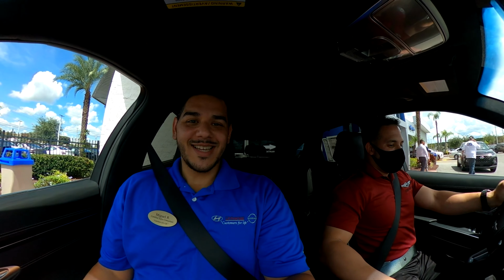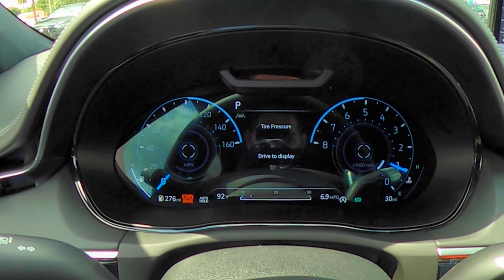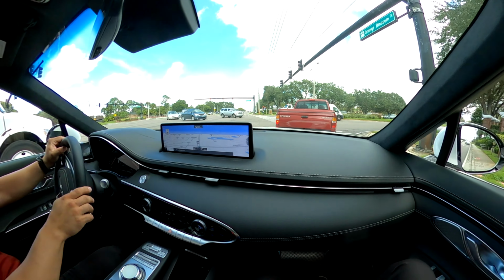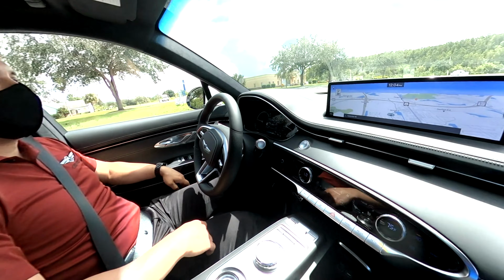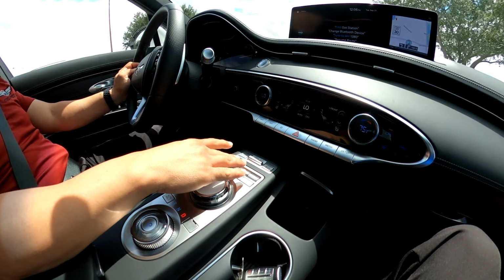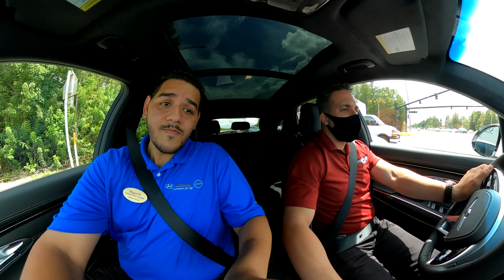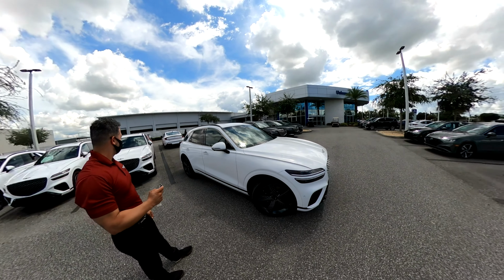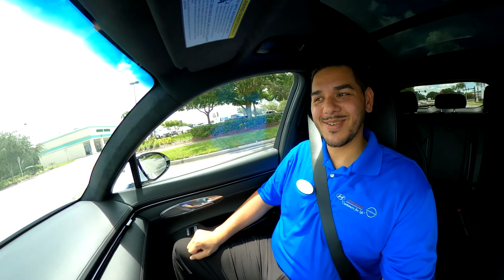Let's Drive | 2022 Genesis GV70 Sport Prestige 3.5T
Welcome to the newest Genesis SUV to hit the streets. This is the 2022 Genesis GV70 with the Sport Prestige packages. This new Korean luxury car really is changing the way SUVs should act and behave. Come along for a on road review and my thoughts of why this should be on your radar. Enjoy!

Intro 0:00
Starting the Drive 1:21
Digital Cluster 2:09
Launch Control 2:23
Finger Print Recognition 3:18
Building Value 3:57
Acceleration 4:25
Lane Keep Assist 5:05
Two Touchscreens 5:28
Voice Control 6:09
360 Camera 7:21
Self Parking 7:45
Outro 9:09
Bloopers 9:32